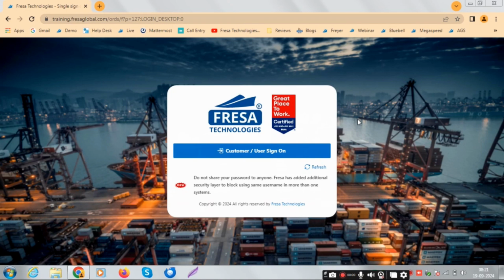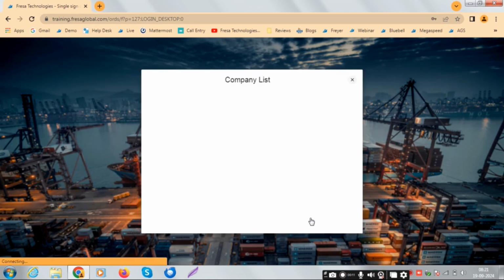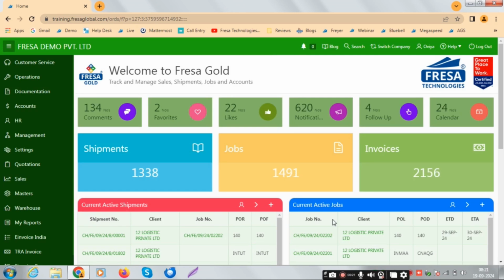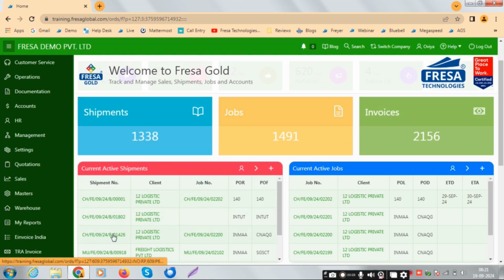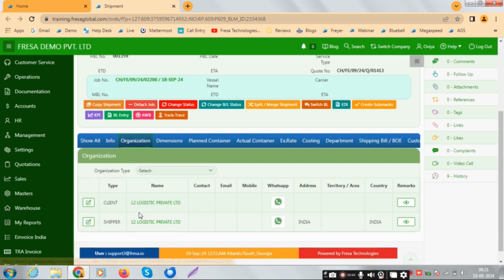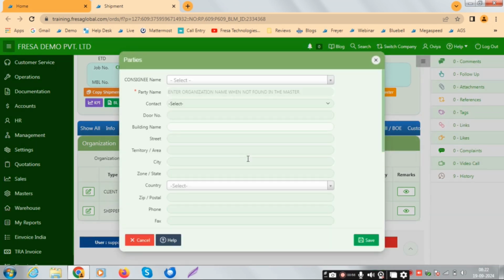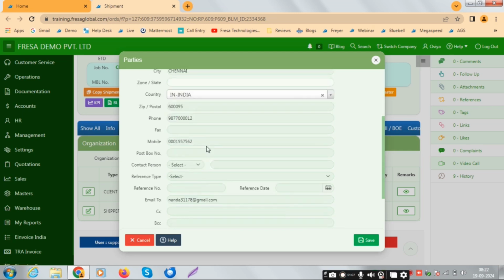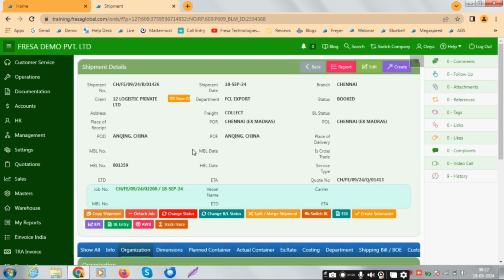How to add the Consignee after Shipment is created in Fresa Application